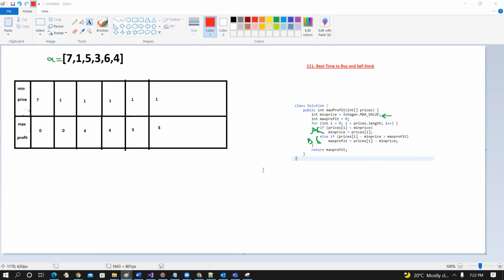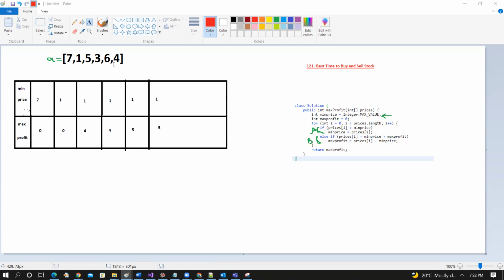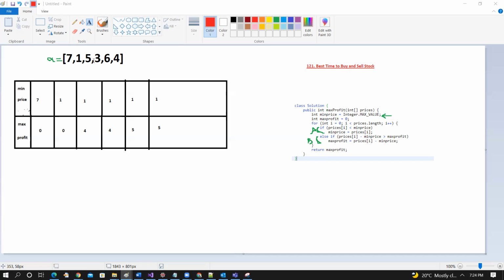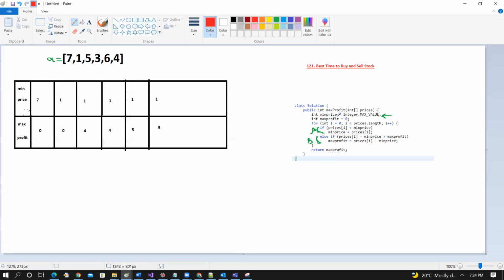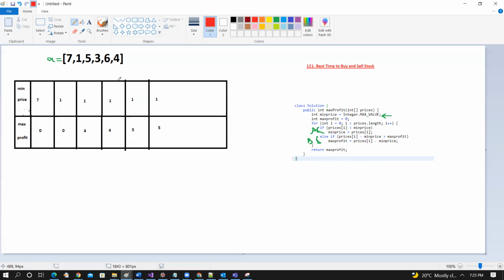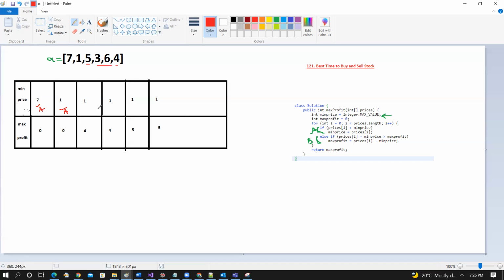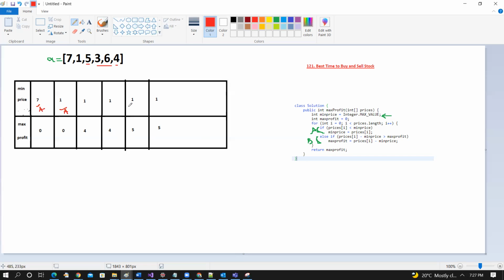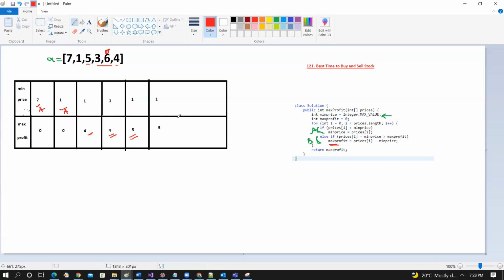LeetCode : 121 Best Time to Buy and Sell Stock